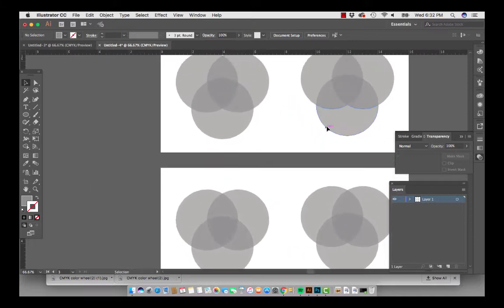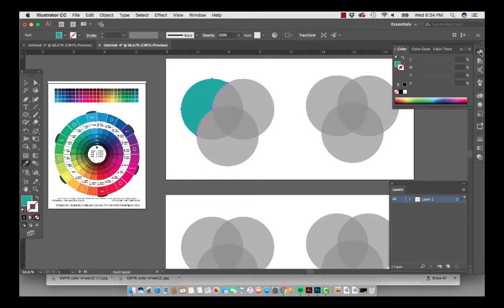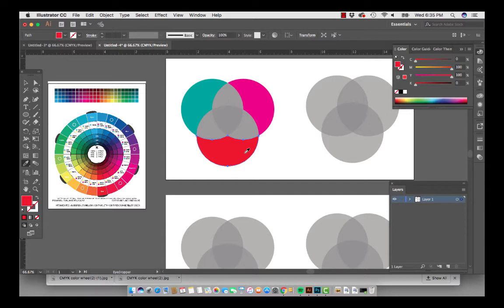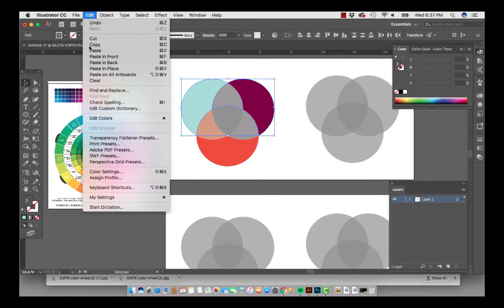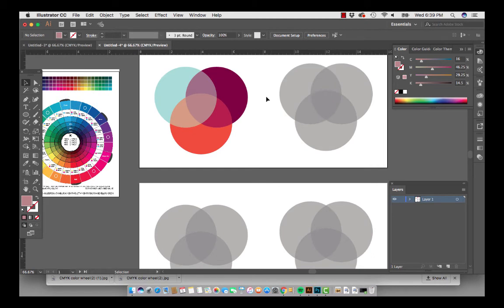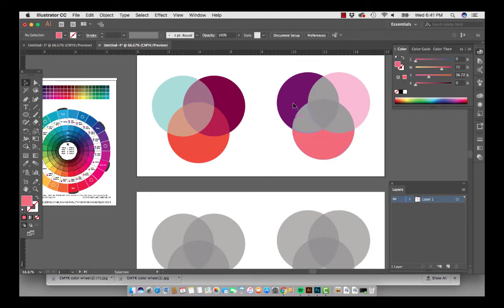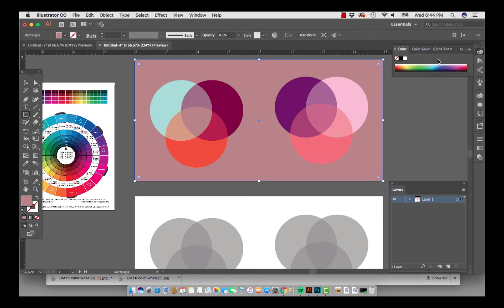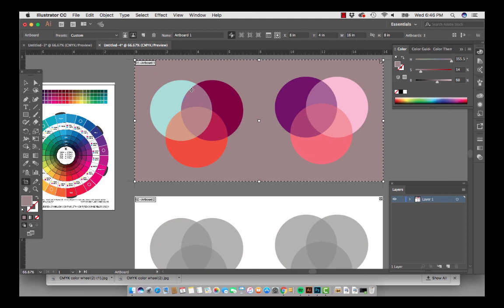color palette study in illustrator_2